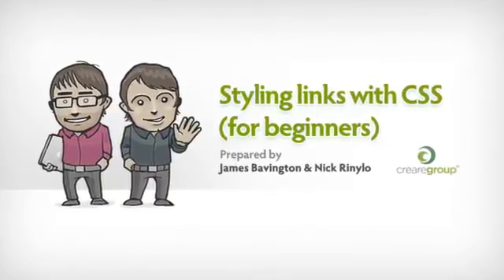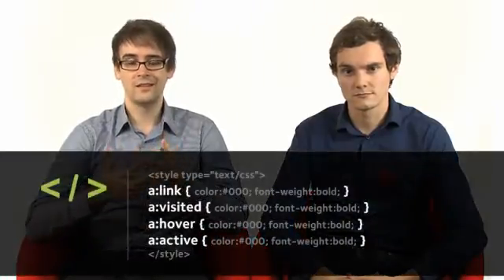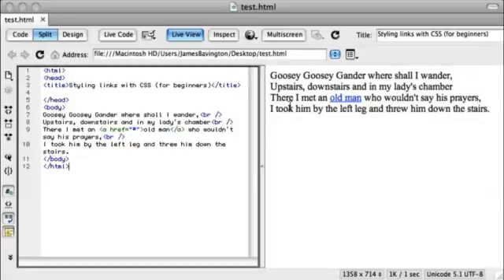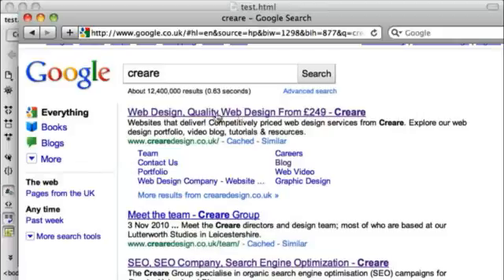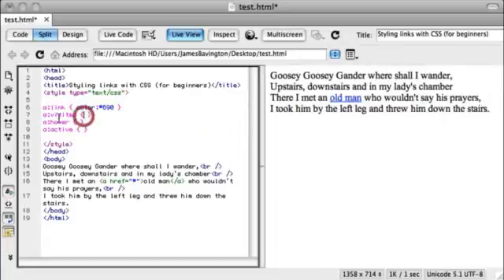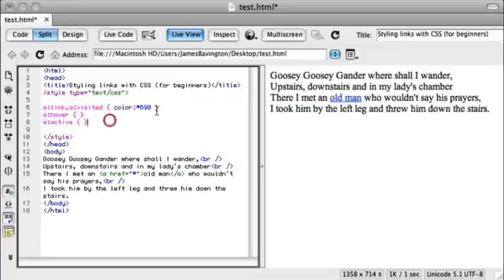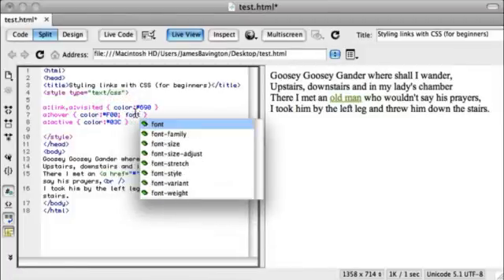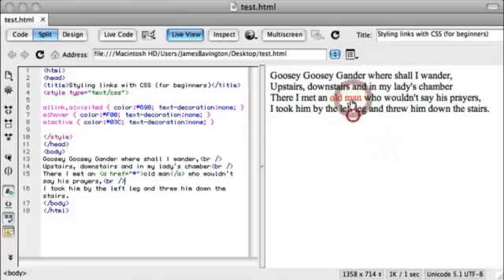How to style links with CSS (Beginners)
In this week's tutorial Nick and I go back to basics with an introduction to styling links with CSS. We also highlight that the old HTML method for styling links is now removed altogether in HTML5.